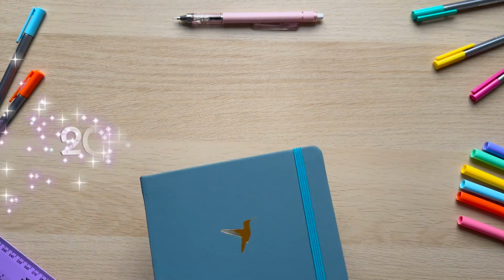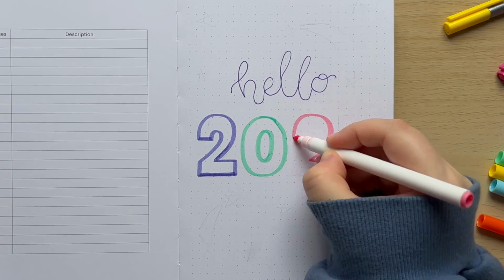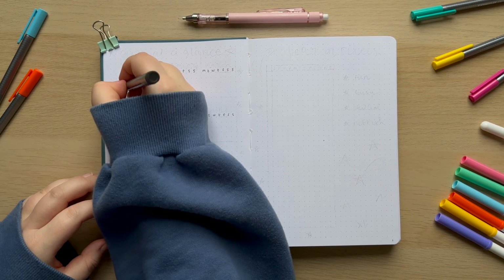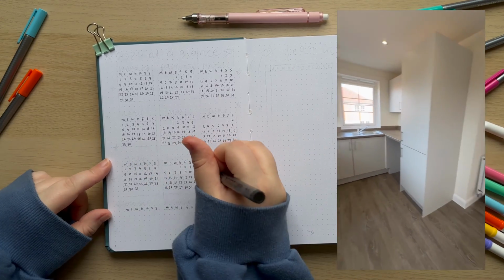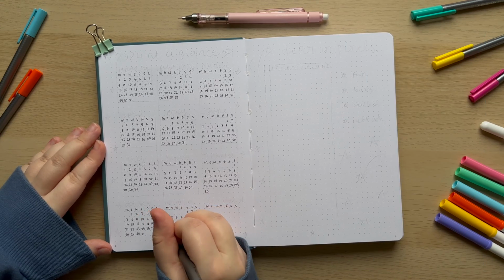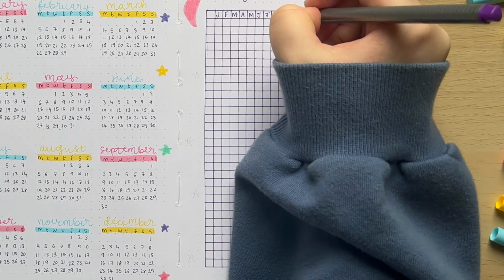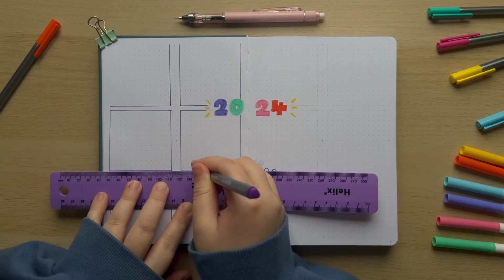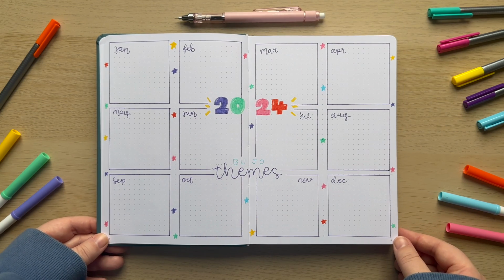2024 BULLET JOURNAL SET UP ⭐️ New year plan with me & house tour sneak peak 👀🏡✨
Hello 2024👋🏼 What better way to start the new year than with a brand new bullet journal set up?!🥳

Kick start your 2024 with feeling super organised by setting up your new journal! This one is a cute, fun and easy theme to recreate and make your own so grab your bujo and a cuppa and journal with me!☕️📖✨

I recently moved into my first home! So in this video I give a little update and a quick house tour as well, to get you all up to date with what I’ve been up to🤩🏡

Time stamps
0:00 intro
1:03 cover page
2:28 year at a glance (& house tour)
6:30 year in pixels
7:38 bujo themes overview
9:04 outro

*The Amazon and Yop & Tom links are affiliate links which means, if you choose to shop through these, I make a small commission (at no extra cost to you!) which I'm very grateful for! All of these products I have purchased with my own money :)tte